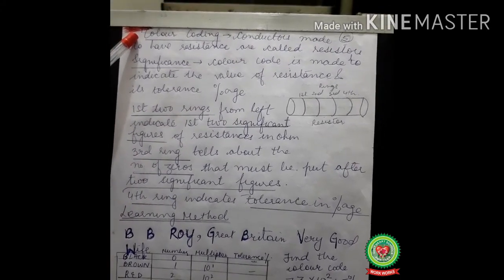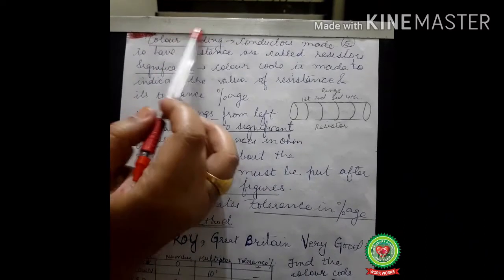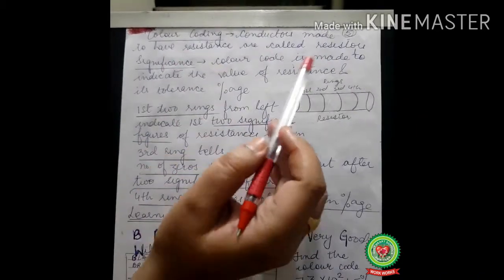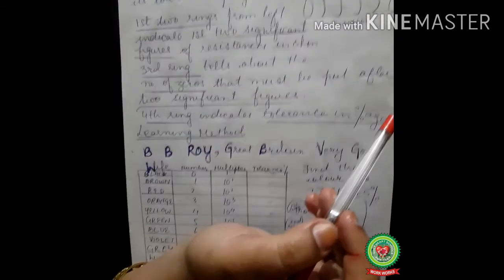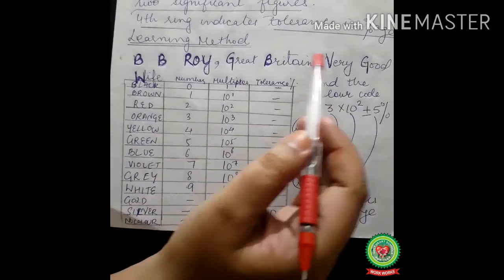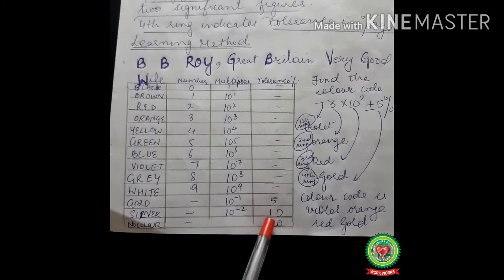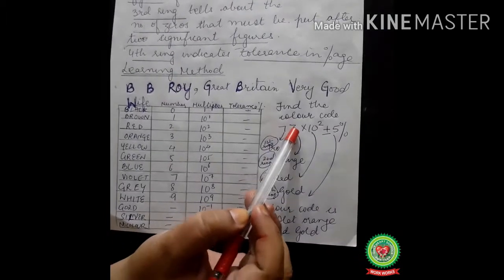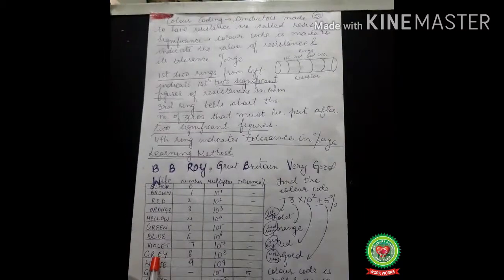Colour Coding Current|Class 12|ISC Physics|Holy Heart Schools|22 May 2020